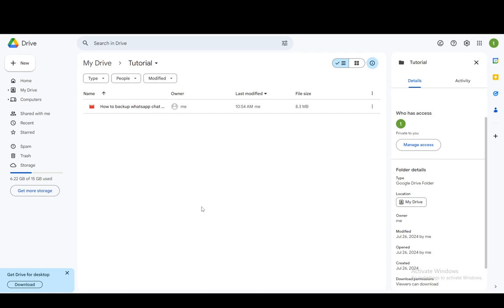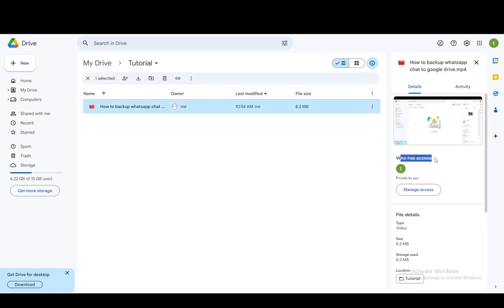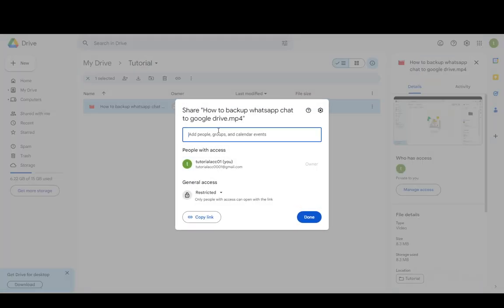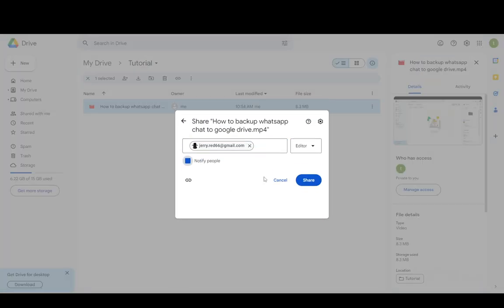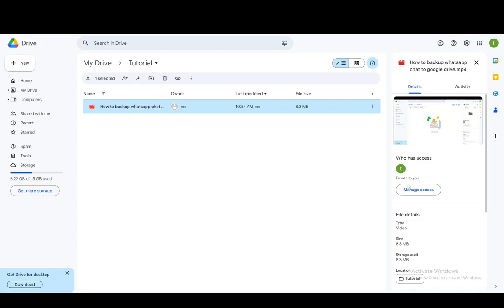How To See Who Viewed Your Google Drive Video Tutorial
Today we talk about see who viewed your google drive video,google drive tutorial,google drive how to use,how to use google drive